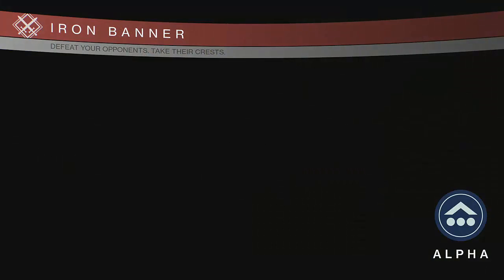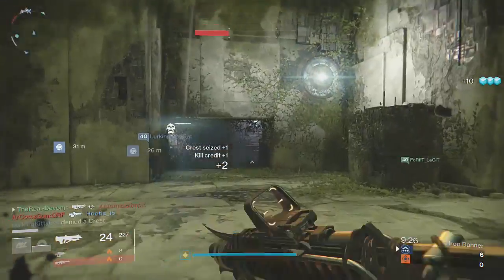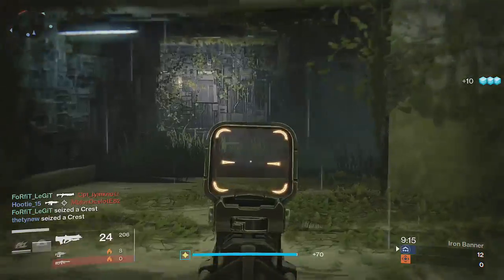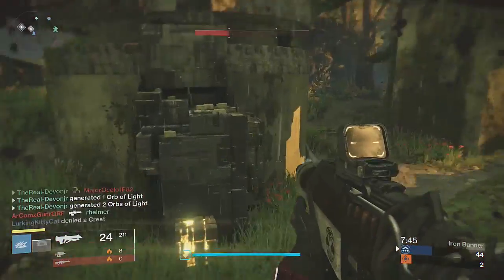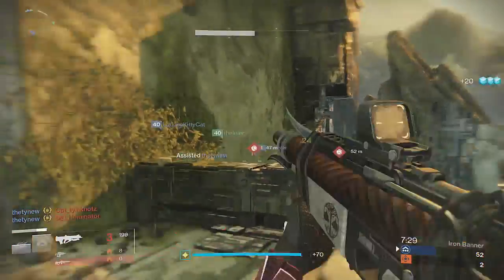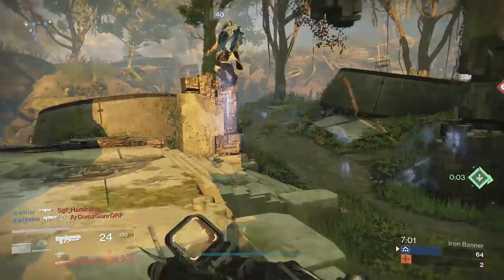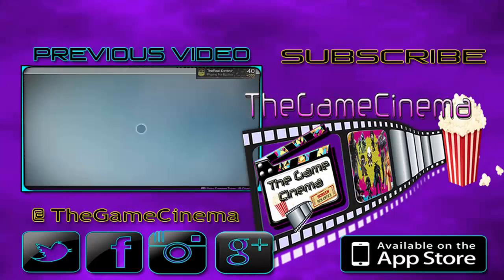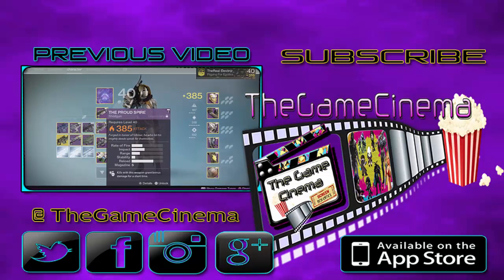Rise Of Iron, The Clever Dragon! Supremacy Blowout 92-8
A show  where we look at  movie video game adaptation Fails or Win..